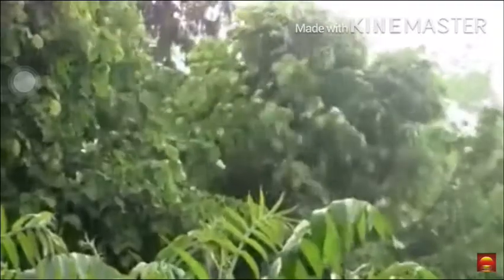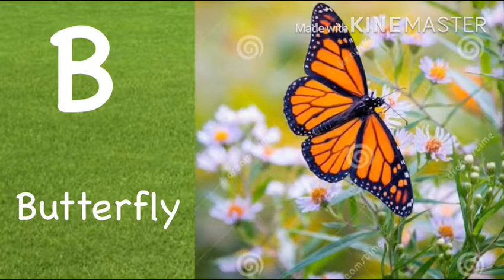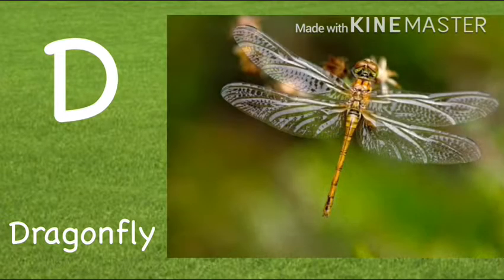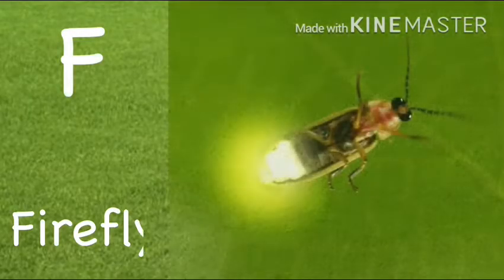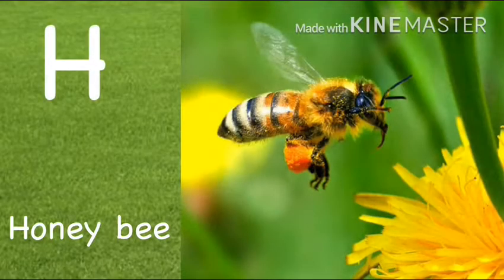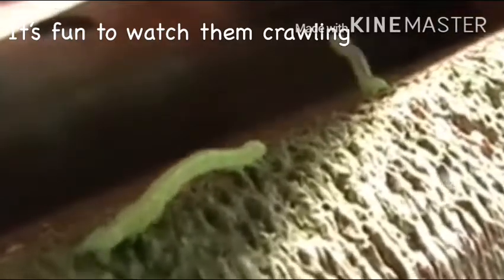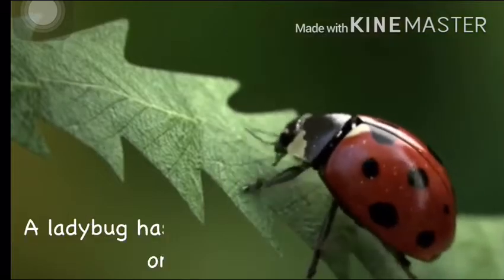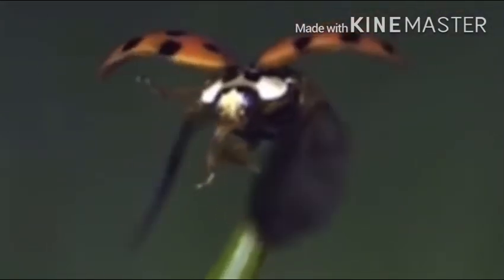Insects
Insects from  A to L